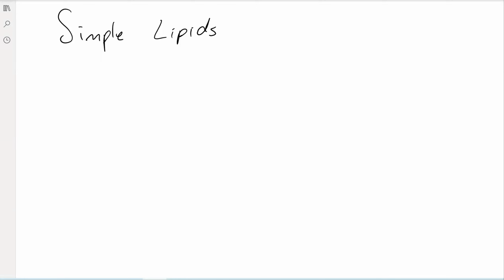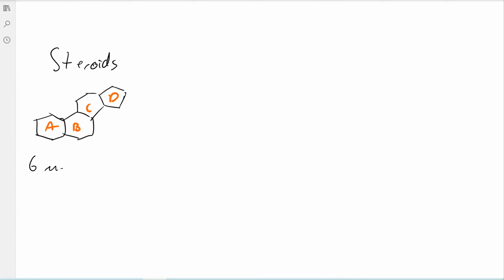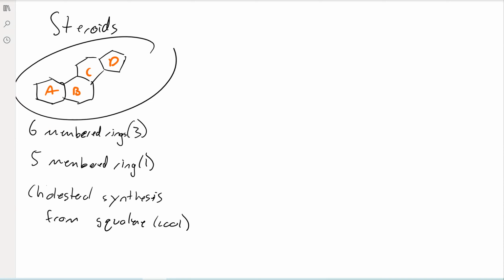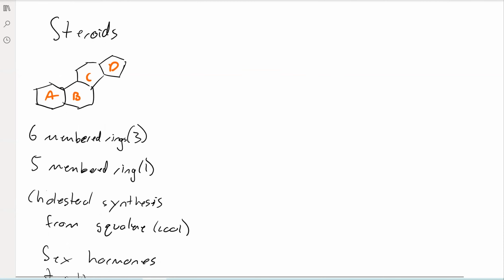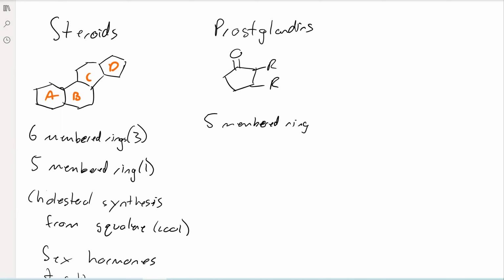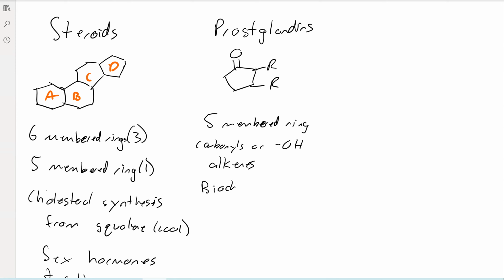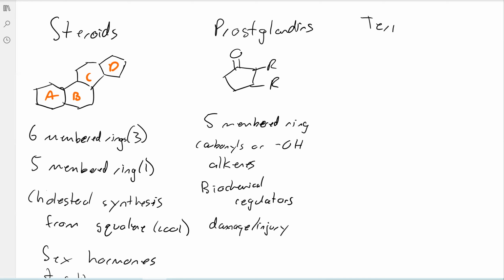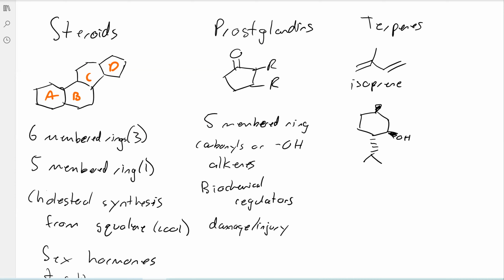CHEM113 23 8 Simple Lipids